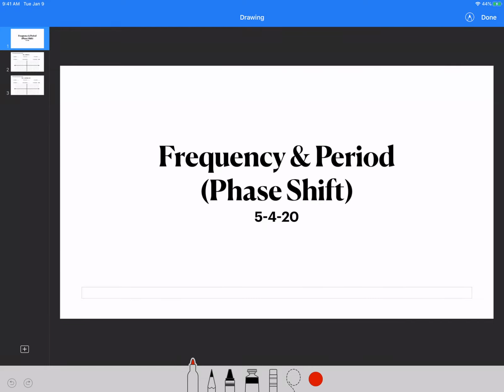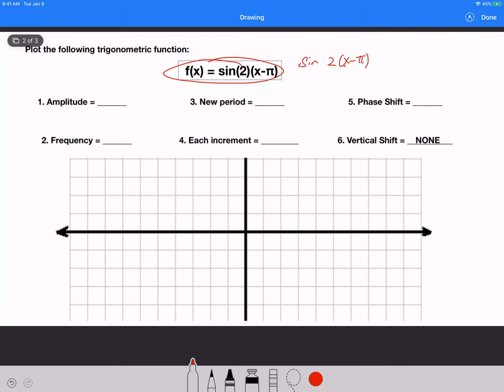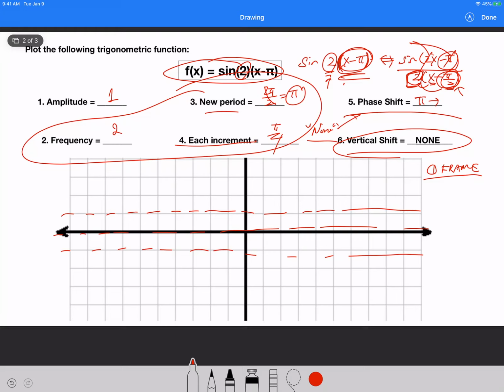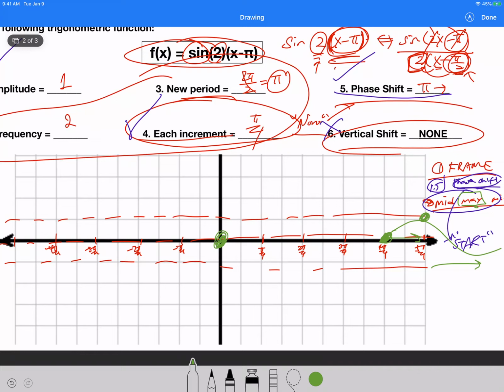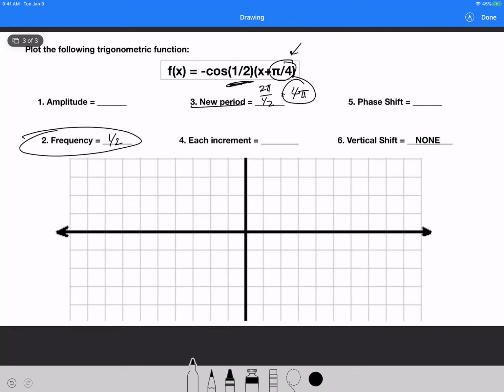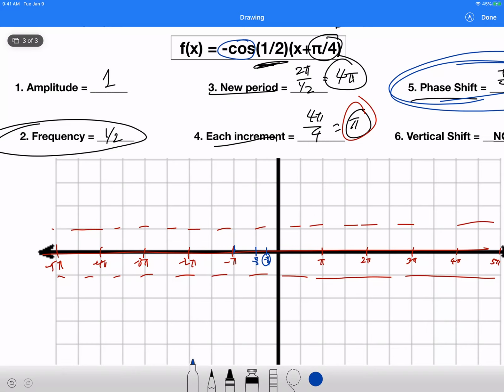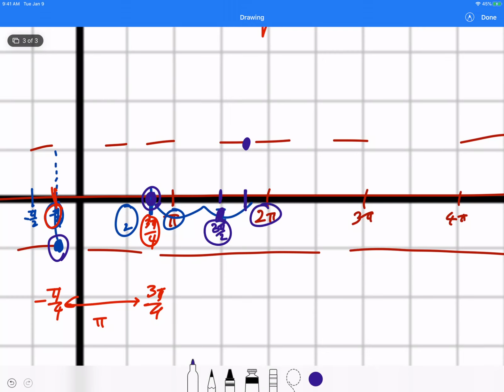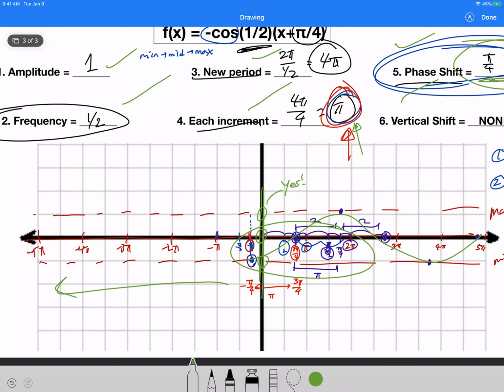phase shift with frequency